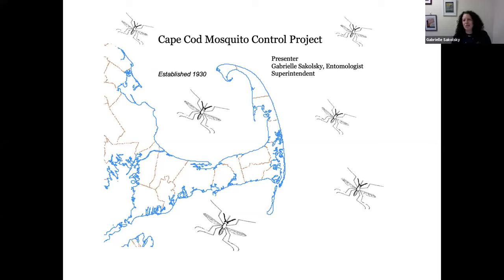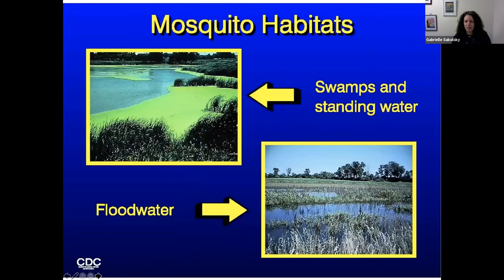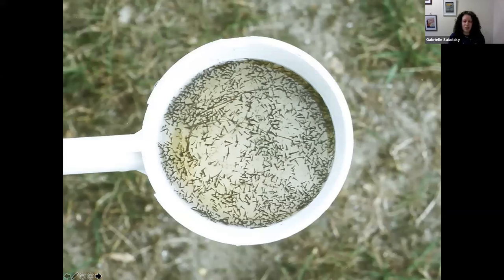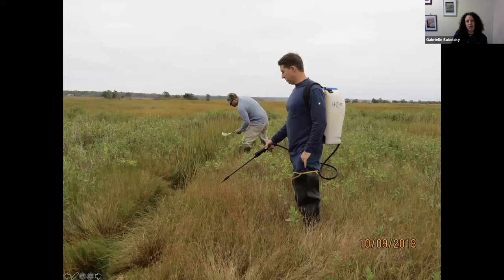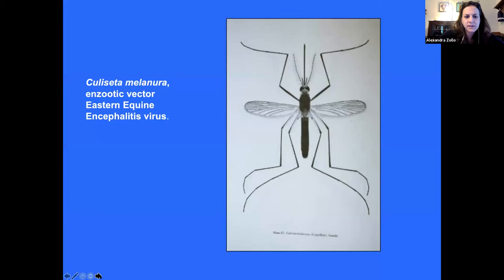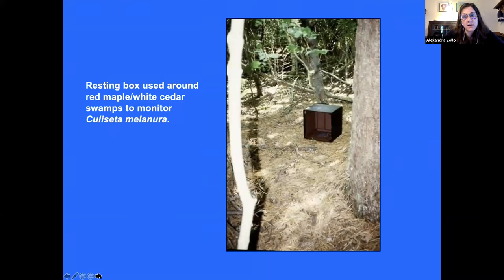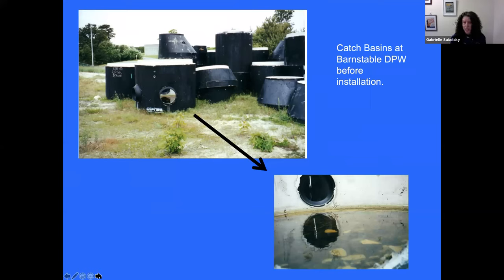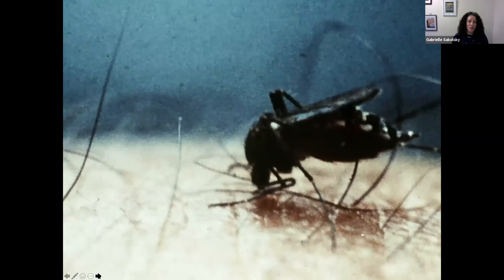Cape Cod Mosquito Control Project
Learn more about mosquitos with us in this fascinating informal presentation by Gabrielle Sakolsky, Entomologist & Superintendent of the Cape Cod Mosquito Control Project! Here Gabrielle agreed to give an intro to Mosquito Control in a virtual presentation to the Stewardship Coordinators for land trusts on Cape.